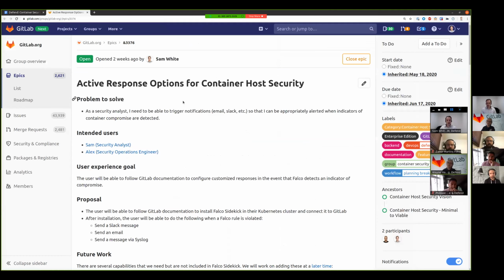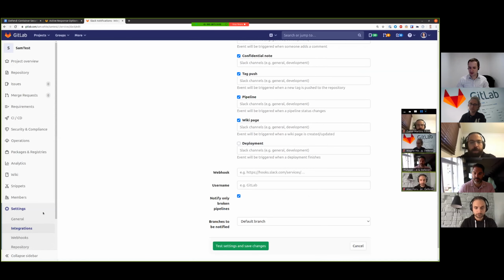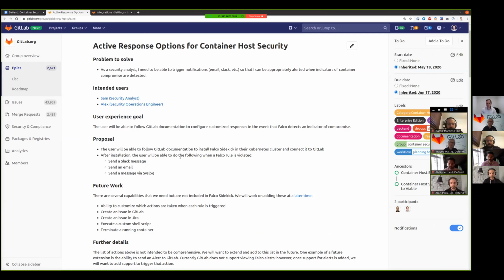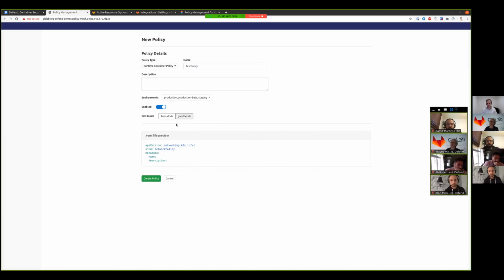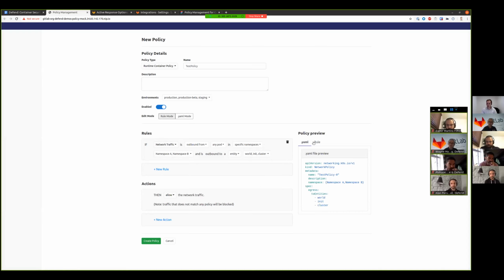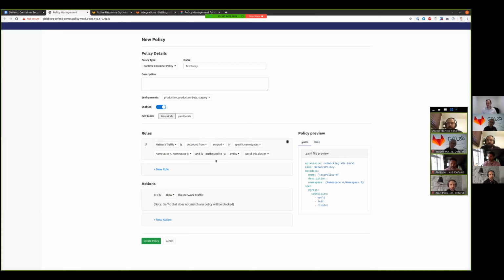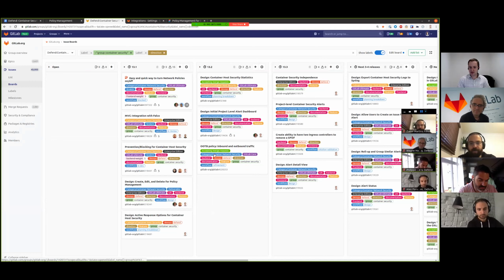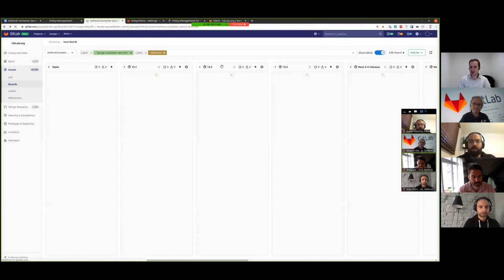Container Security - Weekly Group Discussion - 10-June-2020